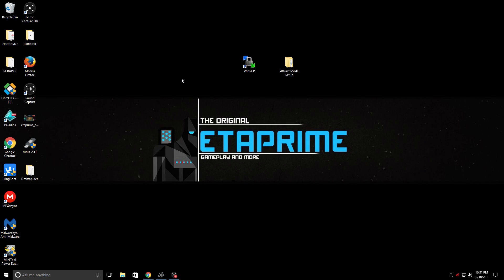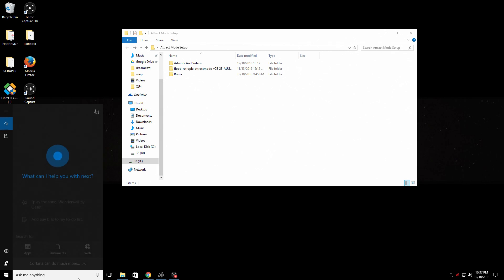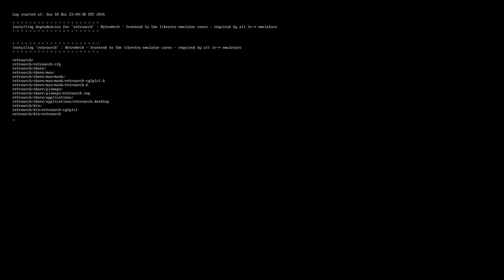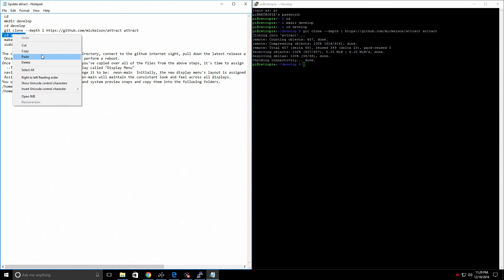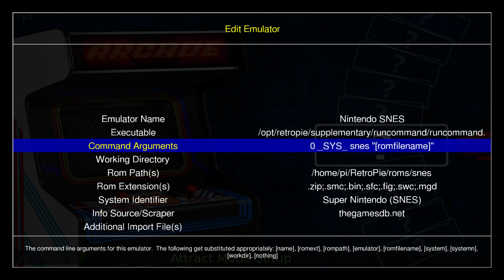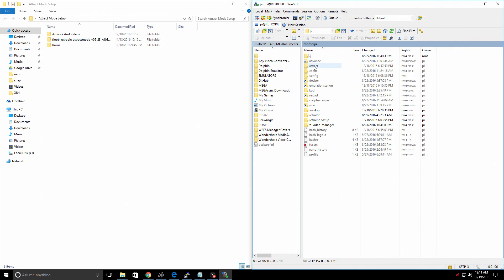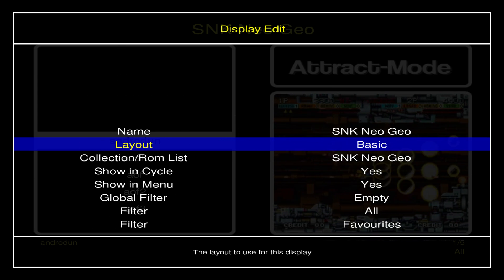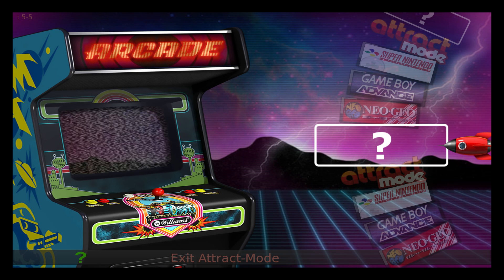How To Install Set up And Update Attract Mode + RetroPie Raspberry Pi 2 Or 3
Flirc Raspberry Pi 2 3 Metal case